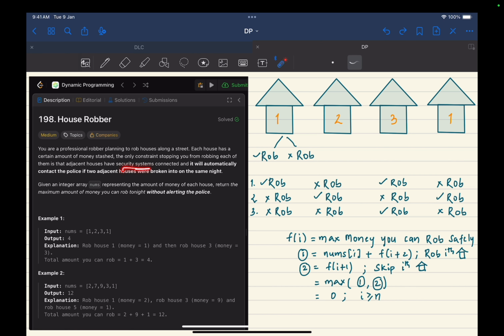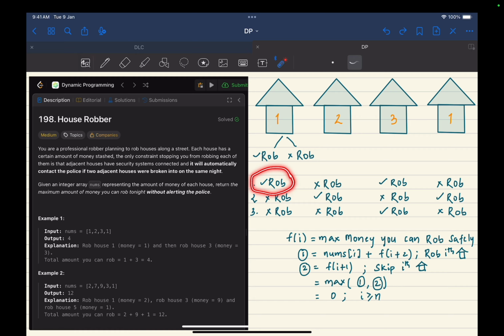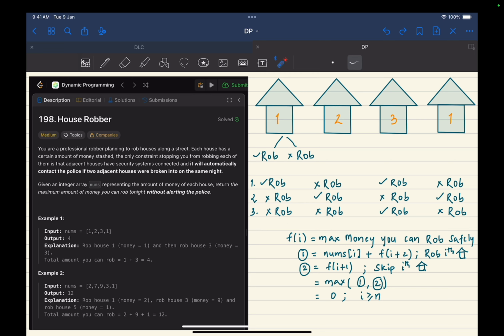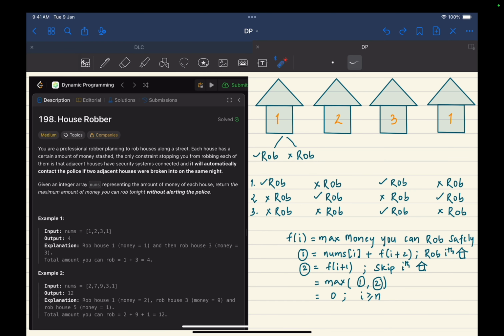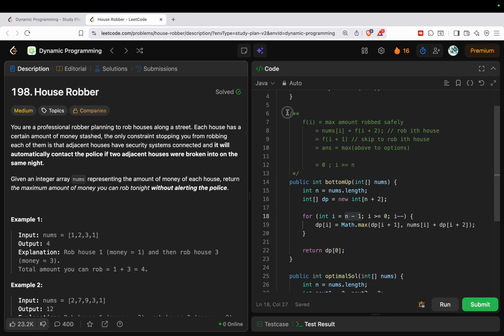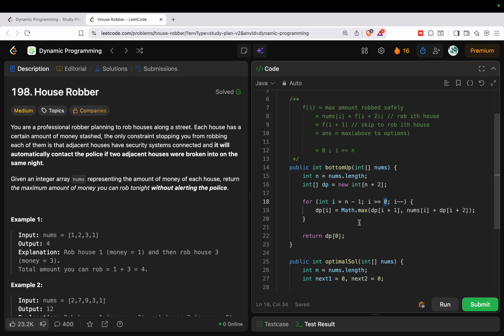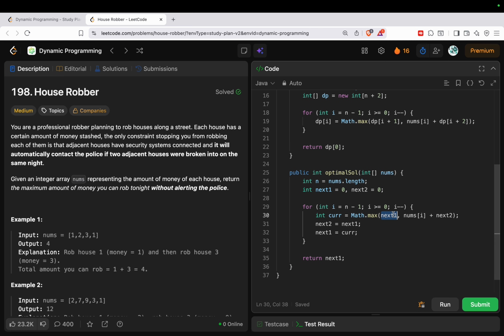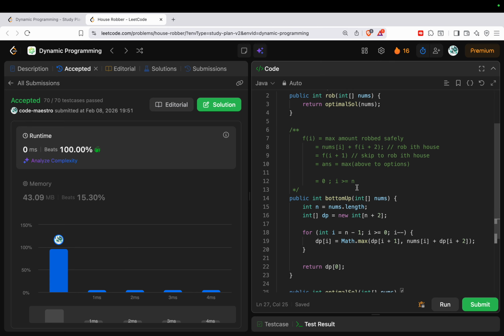Leetcode 198. House Robber